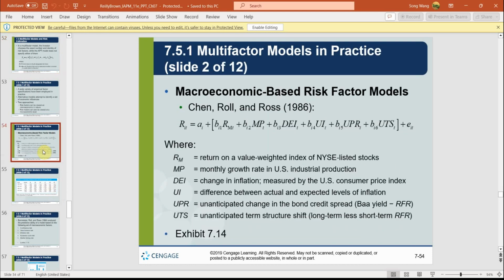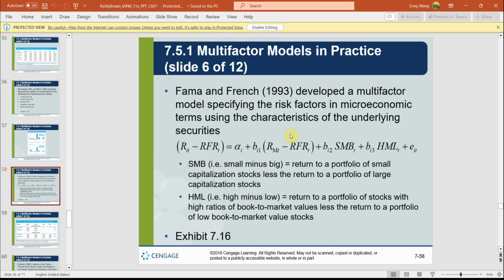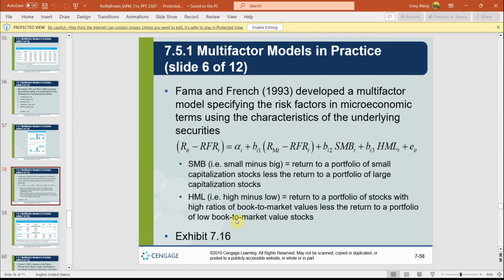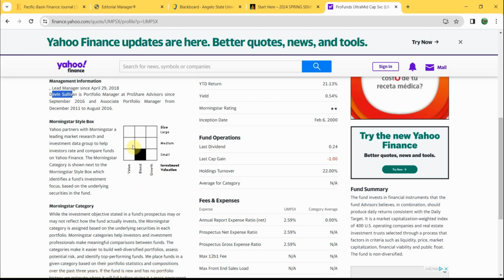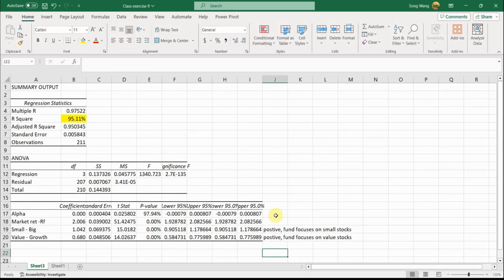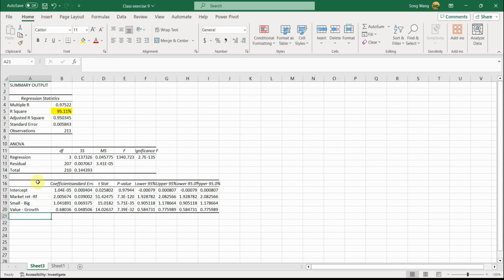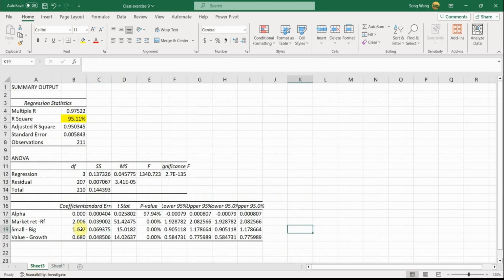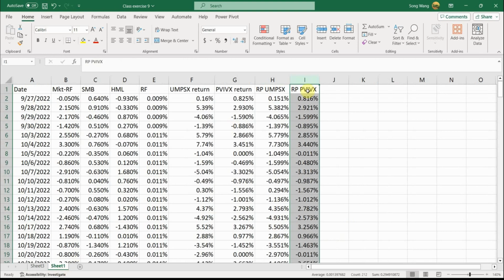FF 3-factor model